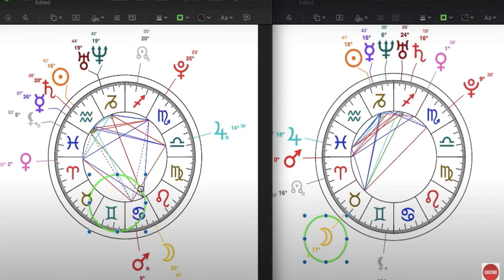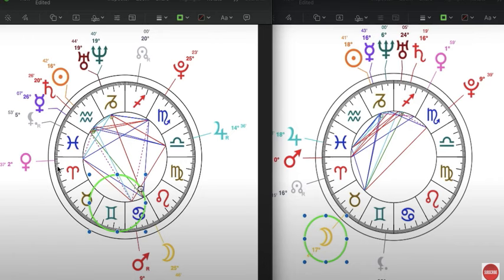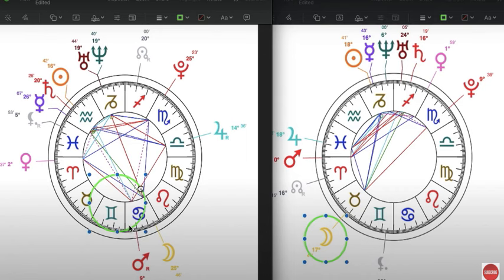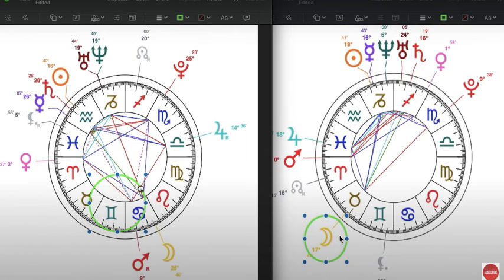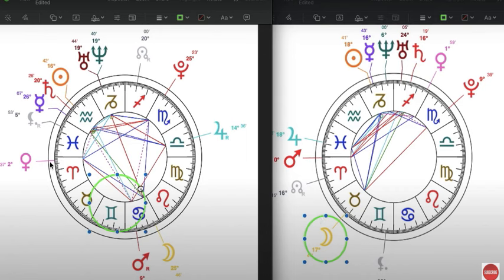Luke Newton and Nicola Couglan Astrology Update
Astrology breakdown of the transits for Luke Newton and Nicola Couglan.  More work for Nicola and a new love for Luke.